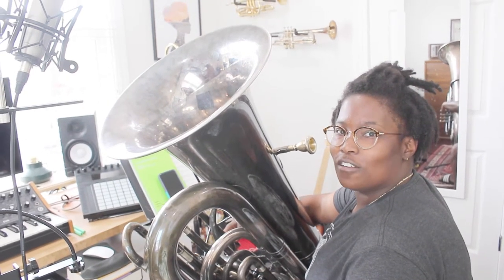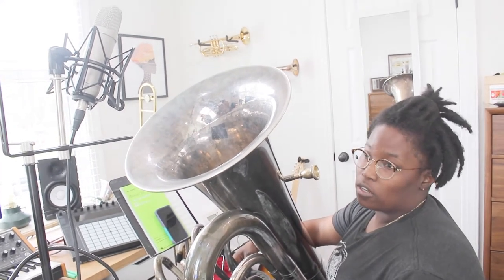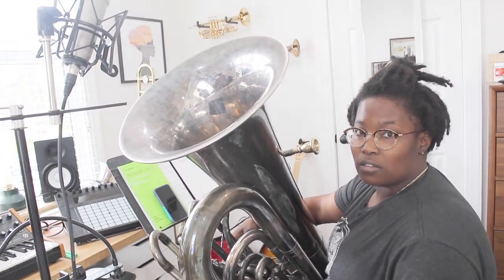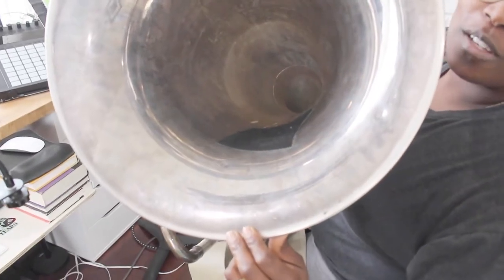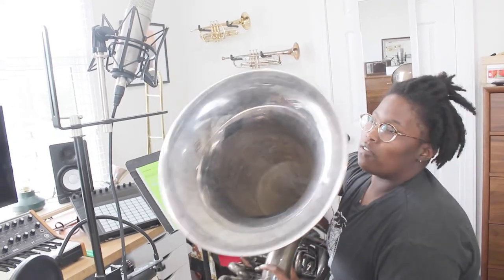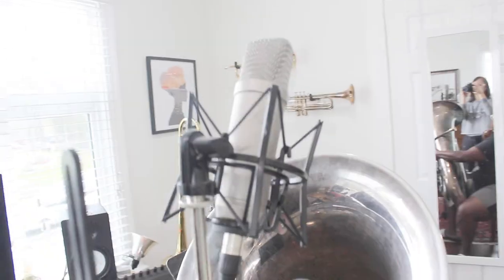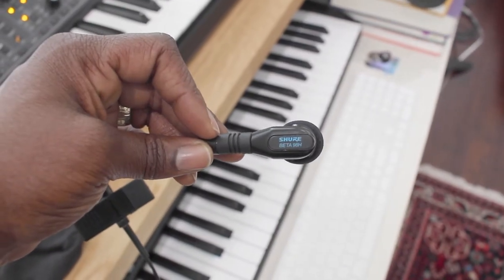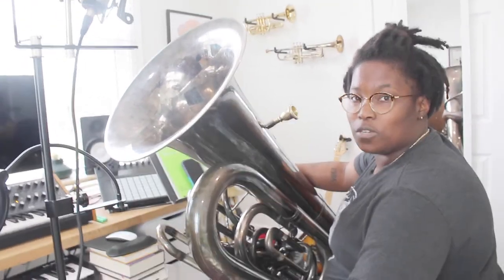Mic Set Up - Concert Tuba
Learn how to set up a mic for recording your concert tuba.

Mics that I use:
Rode NT1- A
Shure BETA 98H/C Clip-On Cardioid Condenser Microphone